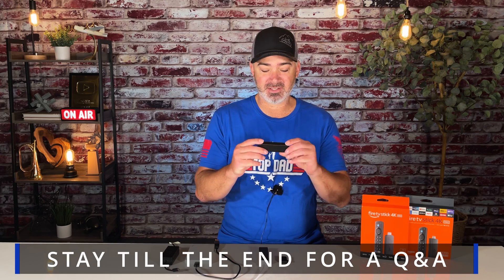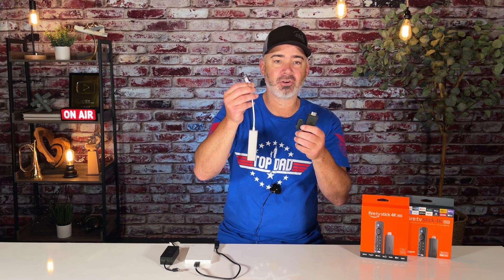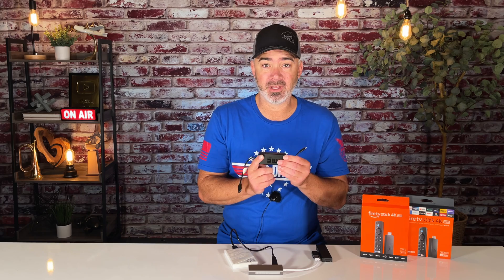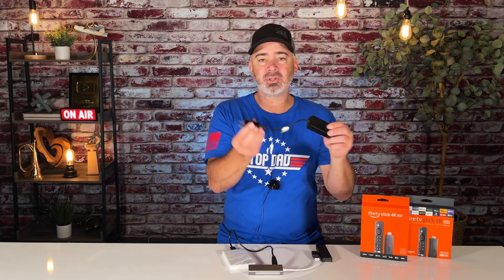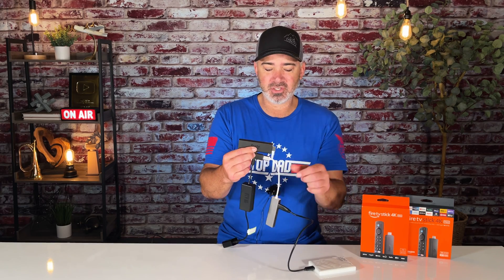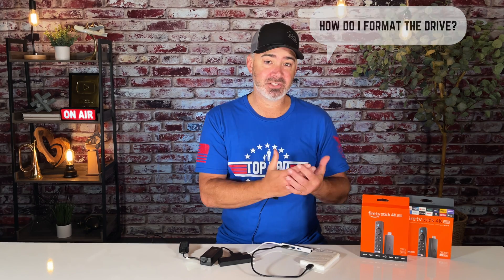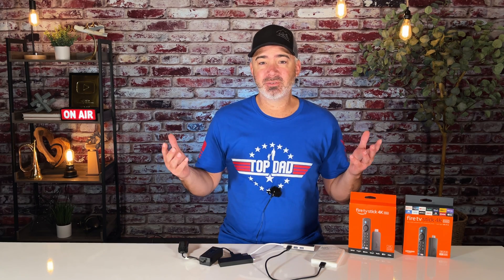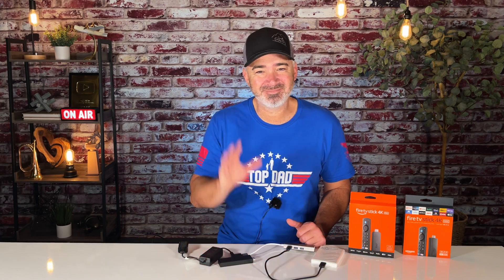HOW TO ADD STORAGE TO FIRESTICK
In this video we walk you through everything you need to add additional storage to your firestick. Below are the equipment needed to get the exact results in this video:
4K Max stick
Mission Power Cable
USB HUB
OTG ADAPTER
Seagate 2TB Slim Drive

Need extra help?

Need a VPN? Here is a 3Mo free deal on ExpressVPN